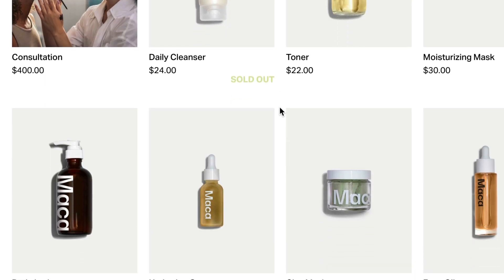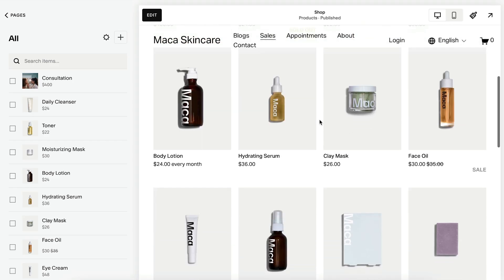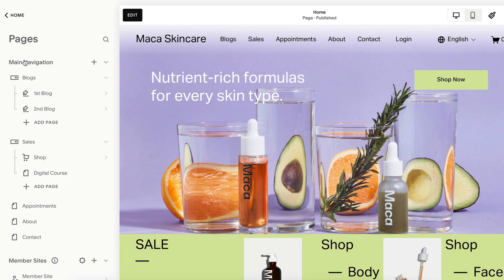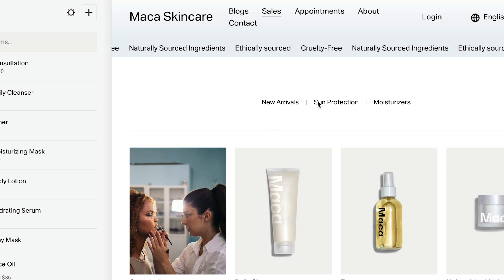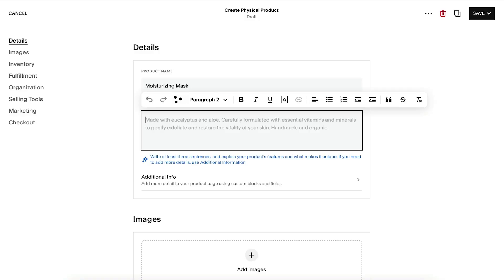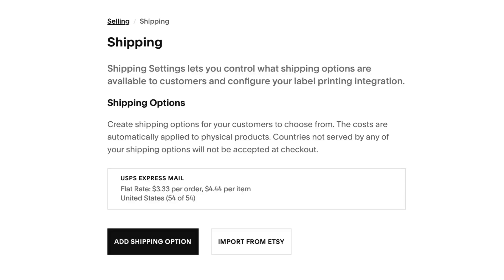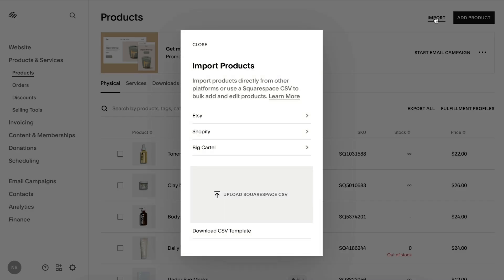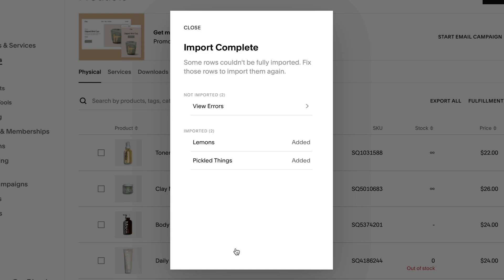Adding Products | Squarespace Commerce Series